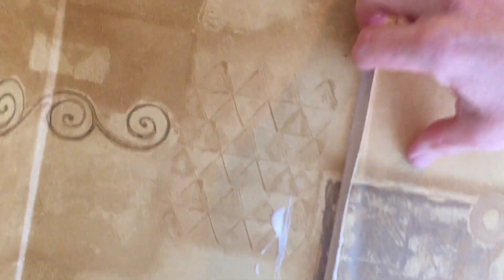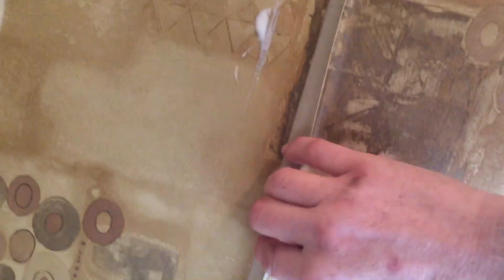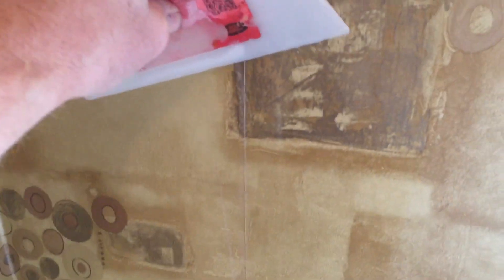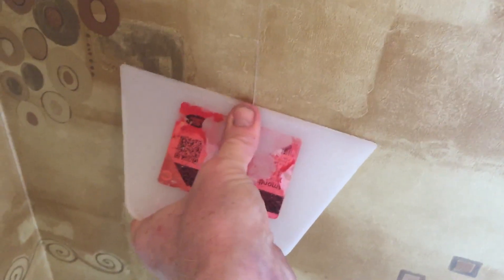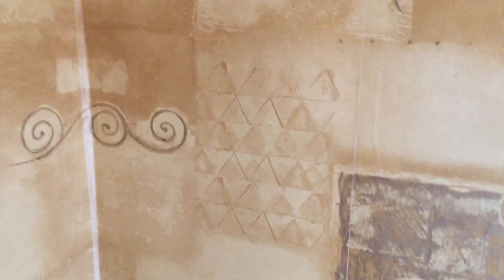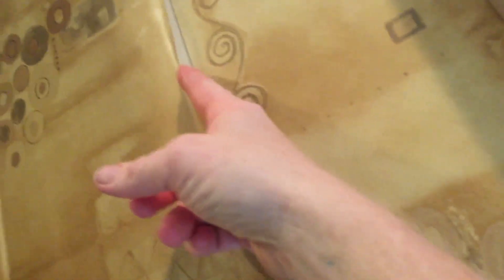How To Repair Wallpaper Seams Part I - Spencer Colgan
In this video, I show you how to repair a common wallpaper seam using a specially mixed adhesive to prevent recurrence.